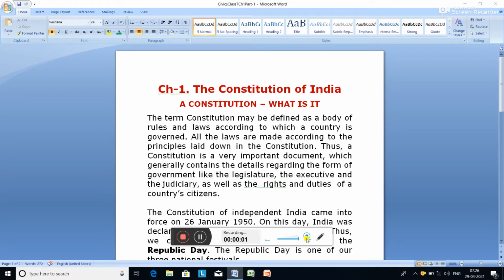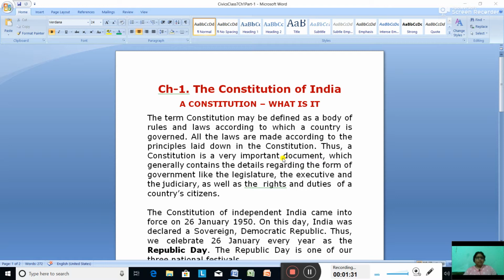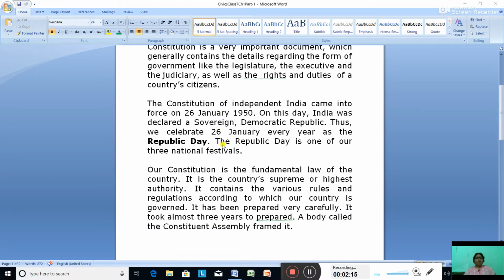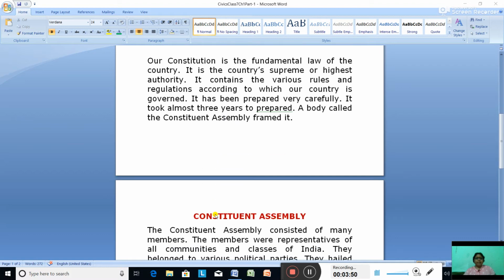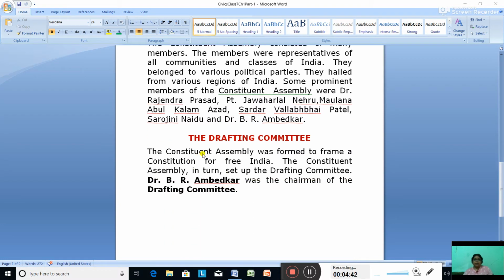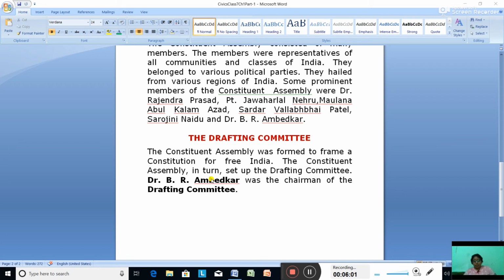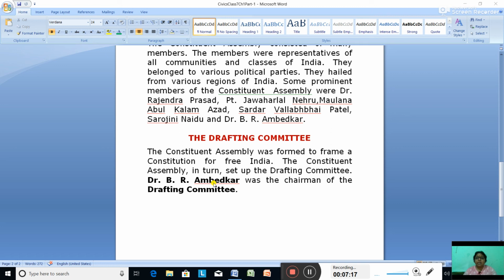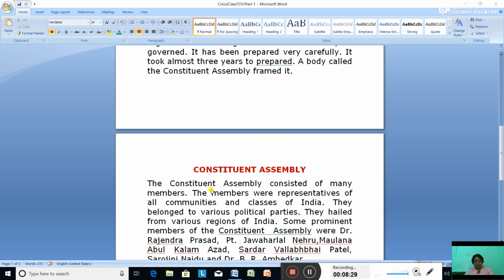Date -30/4/21. Class-7. Civics. Ch-1, The Constitution of India.Part-1.